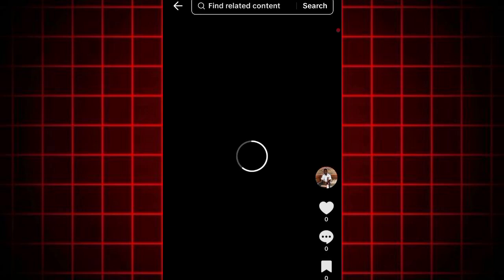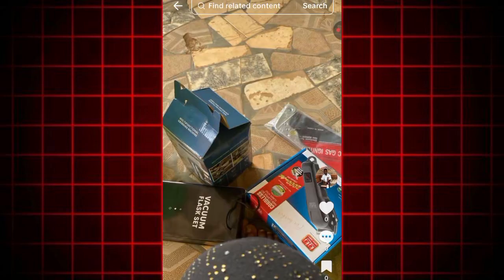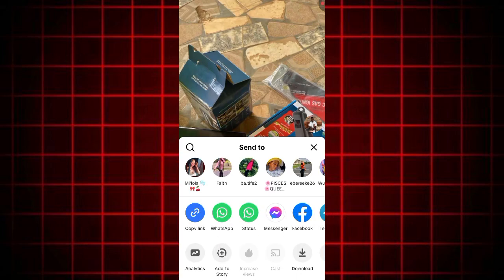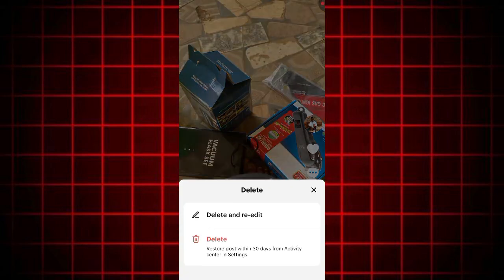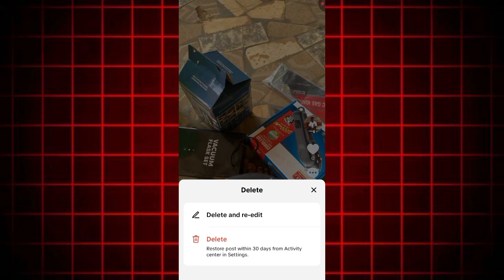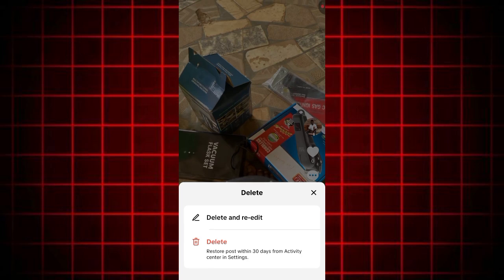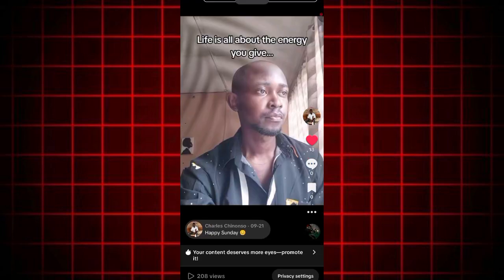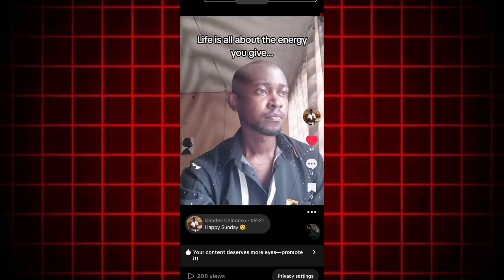How To Delete A Tiktok Post 2026! (iPhone & Android)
Want to delete a TikTok video or post but don’t know how?

Whether you’re using an iPhone or Android, this 2026 updated tutorial shows you exactly how to delete any TikTok post in seconds! Perfect for beginners and anyone looking to clean up their profile or remove accidental uploads.